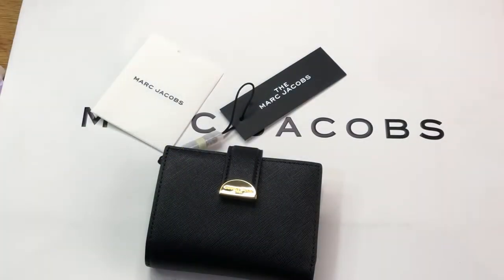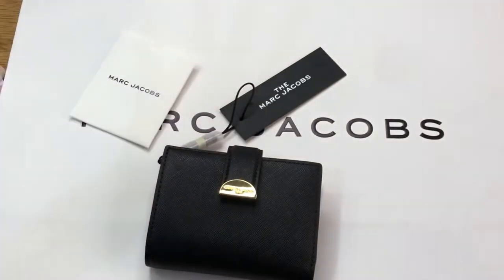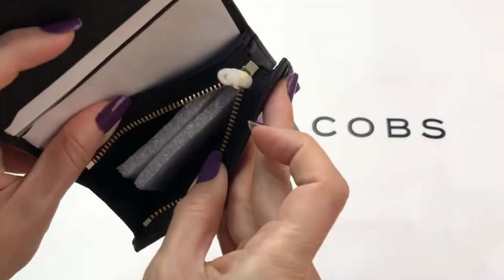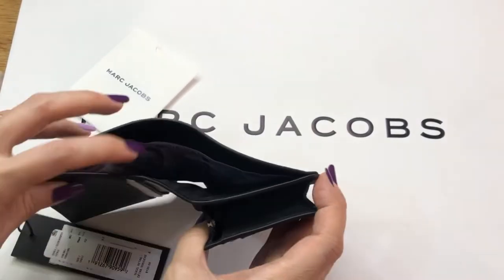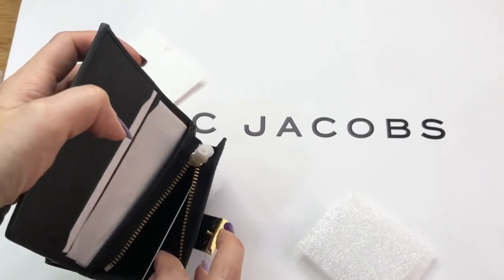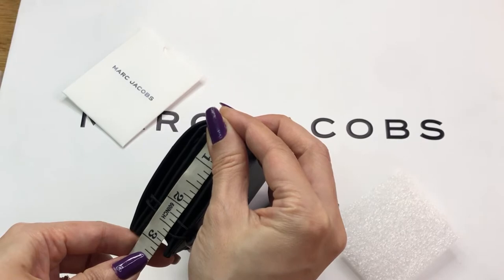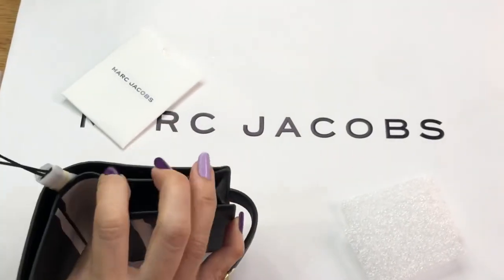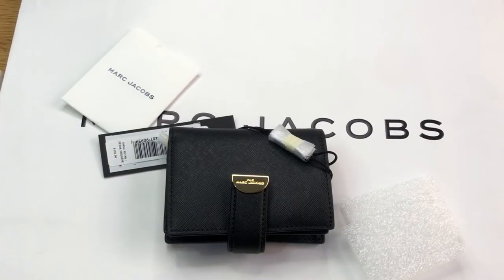Marc Jacobs Retail Small Half moon Leather French wallet black